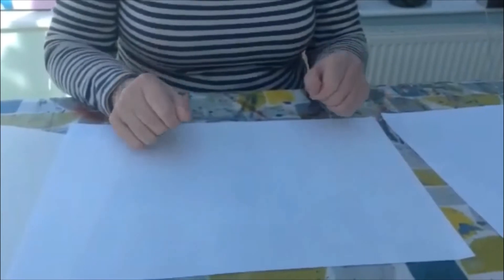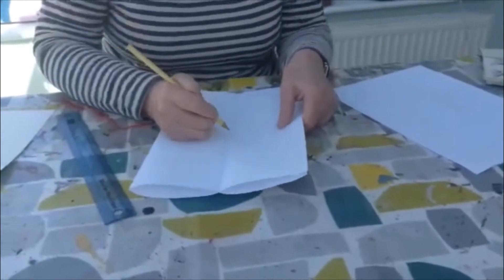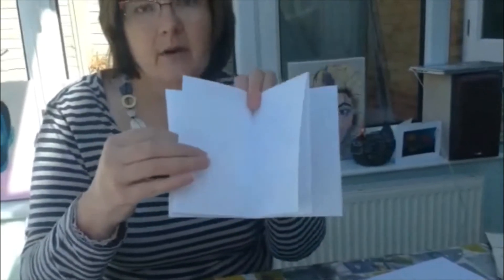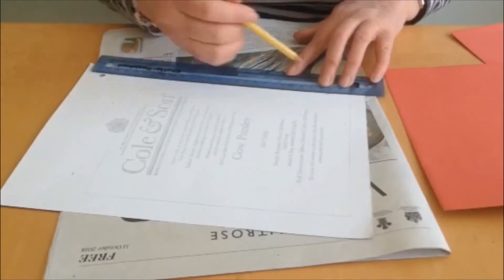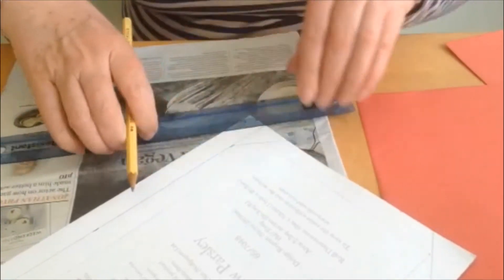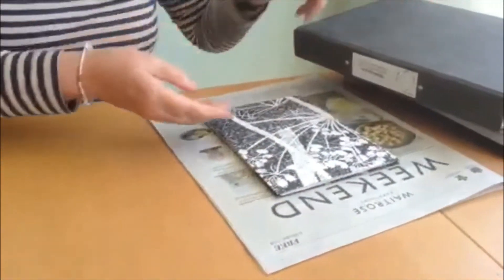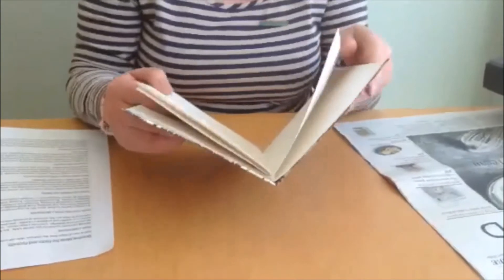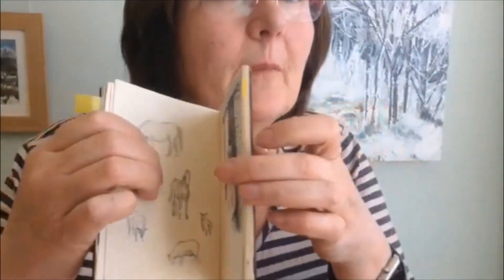making a simple sketchbook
How to make a simple sketchbook